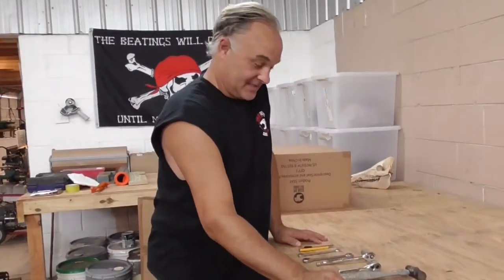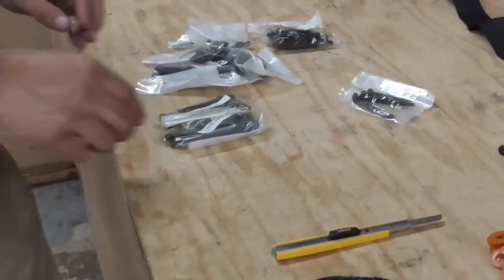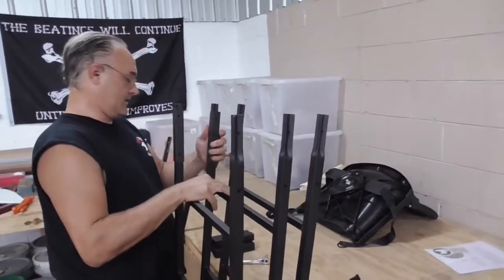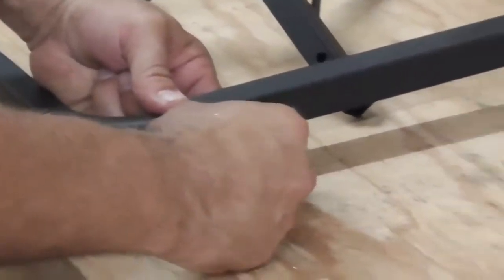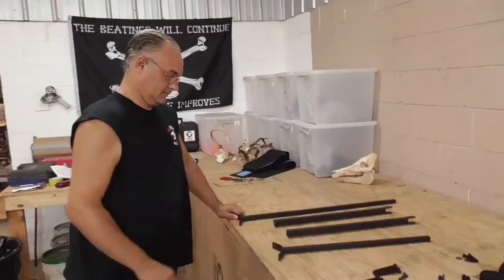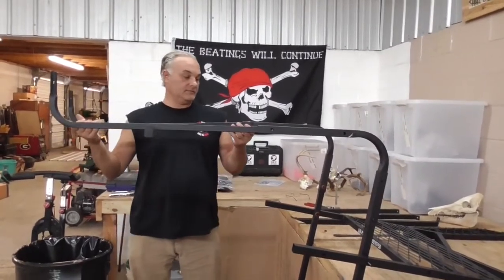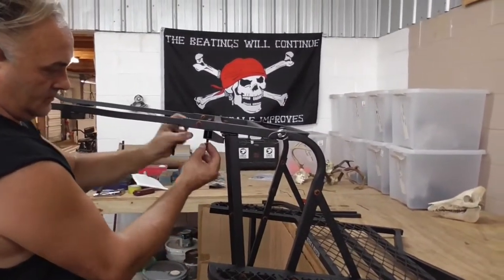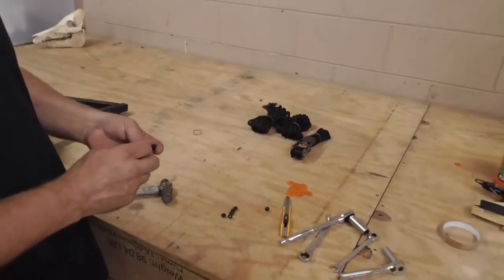Skunk Ape Tree Stands: Complete Assembly Instructions.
This video shows complete assembly instructions for your Skunk Ape Tree Stand.  Follow along with Rhett as he builds a stand for a customer at our warehouse in Brunswick, Georgia.